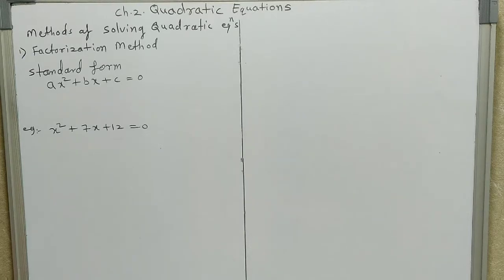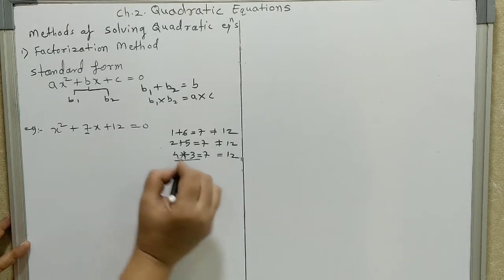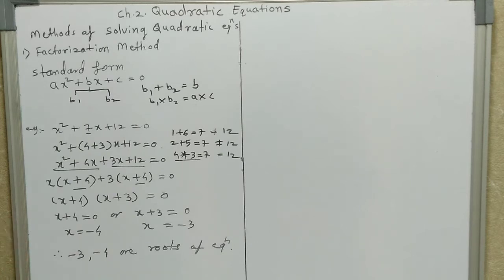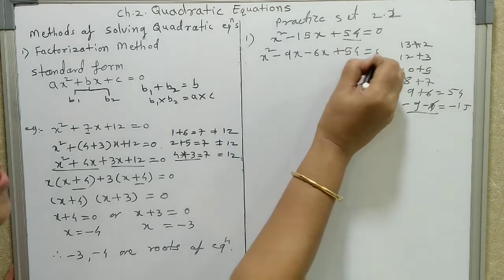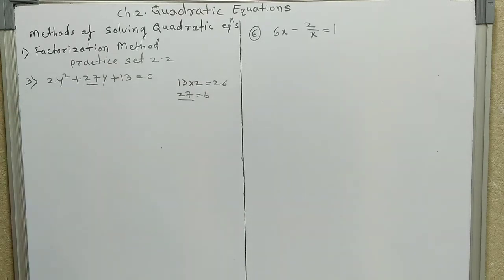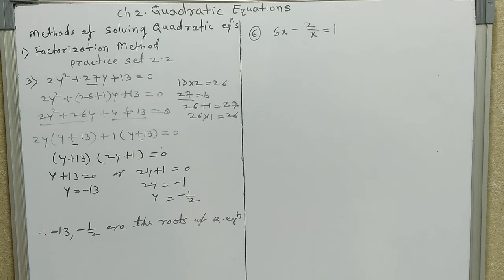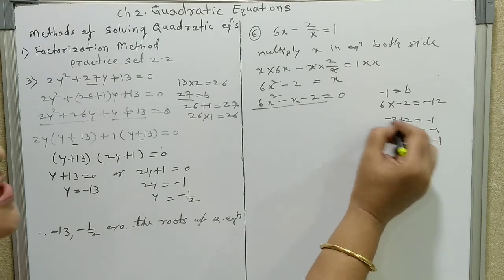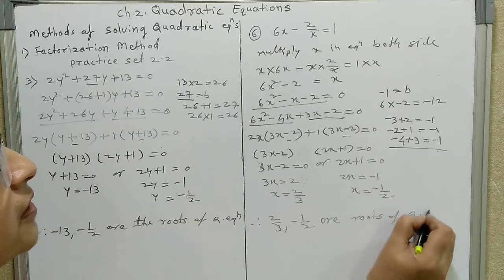10th Std- Quadratic equation - practice set 2.2